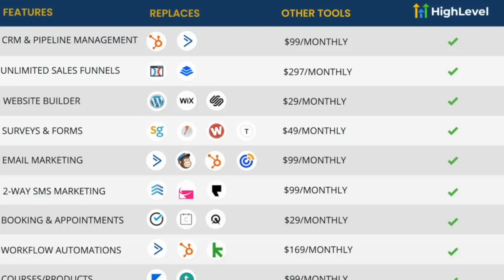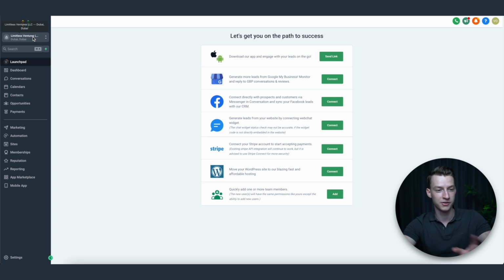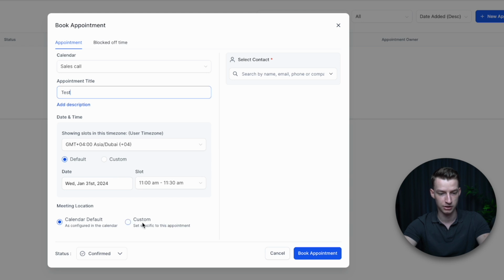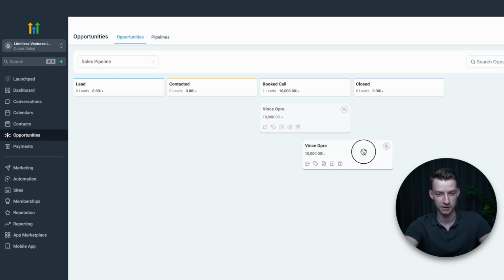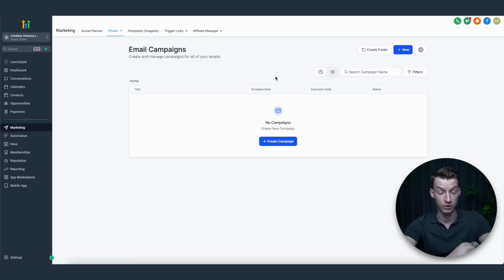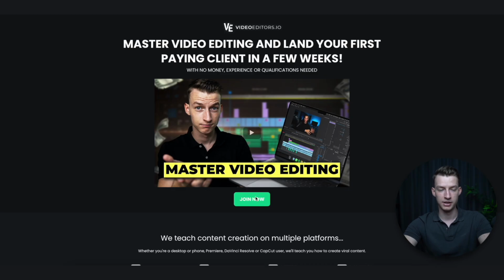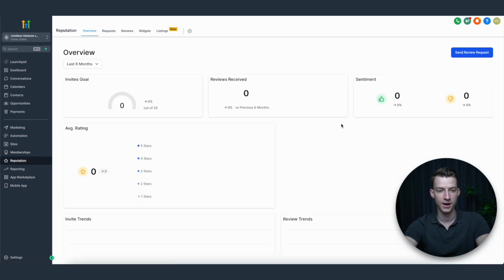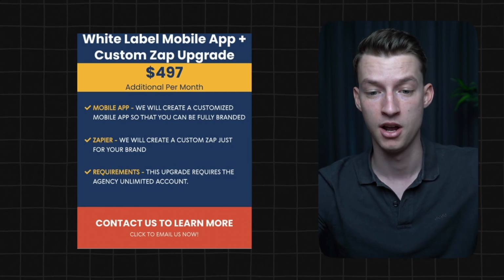GoHighLevel For Beginners 2025 - Everything You Need To Know!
In today's video I'm going to show you some of the best features the the amazing SMMA agency software GoHighLevel. If you want to learn more about each individual feature of GoHighLevel and how to set everything up in GoHighLevel, let me know and I'll create more tutorials about it.

VINCE